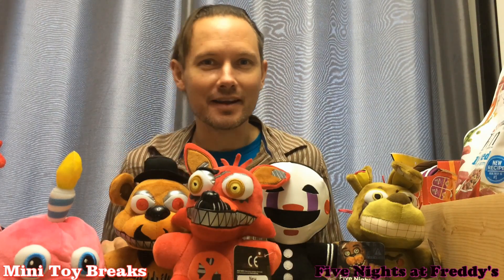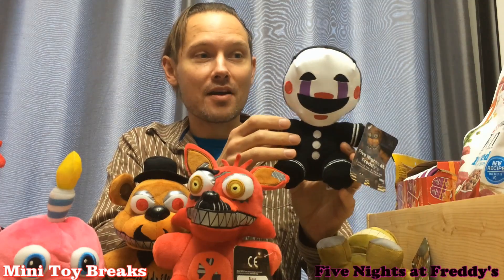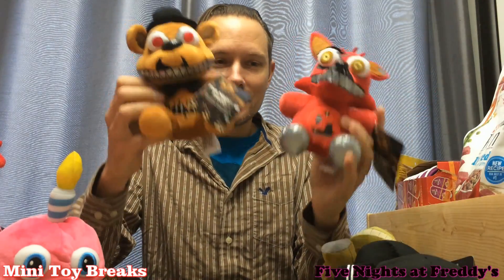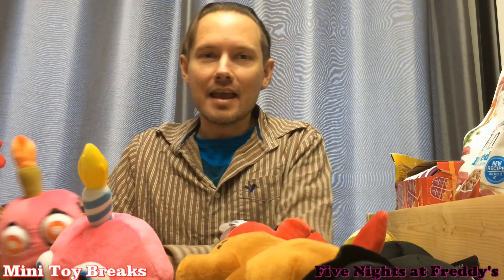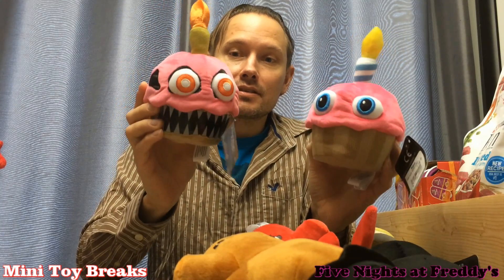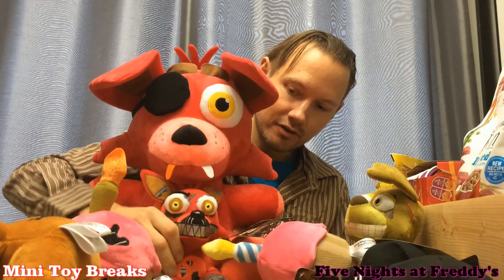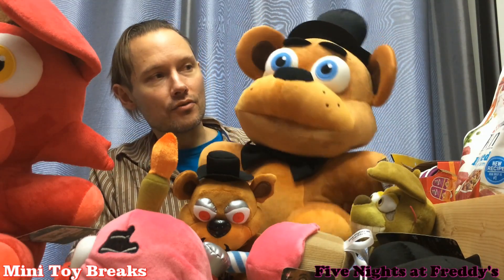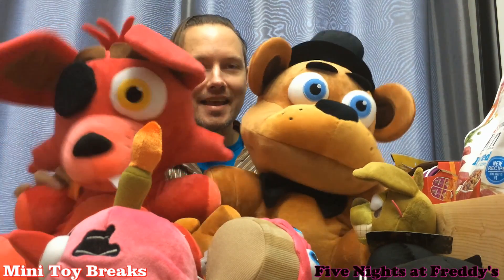Five Nights at Freddy's Plush Series 2 from Funko with Exclusive FNAF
Just picked up the second series of Five Nights at Freddy's plush from Funko. I got Cupcake, Nightmare Freddy, Nightmare Foxy, Nightmare Marionette, Spring Trap and a couple of others.